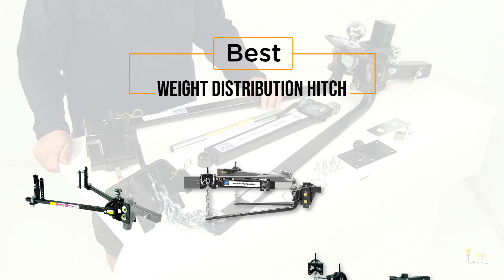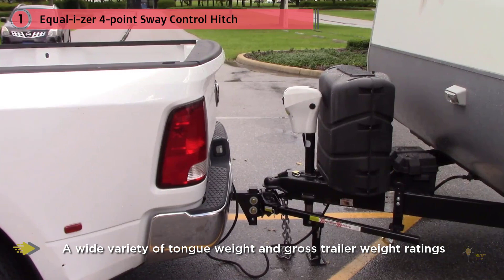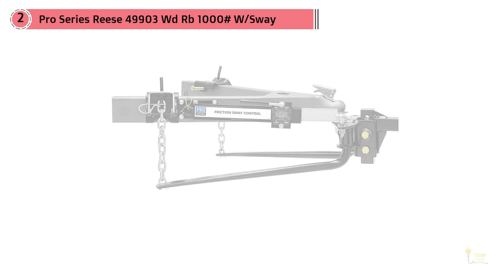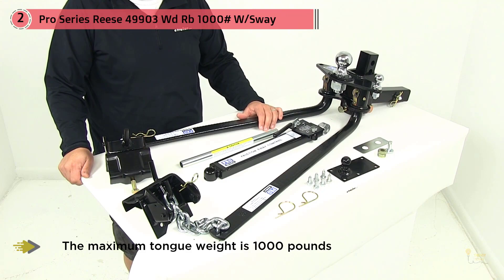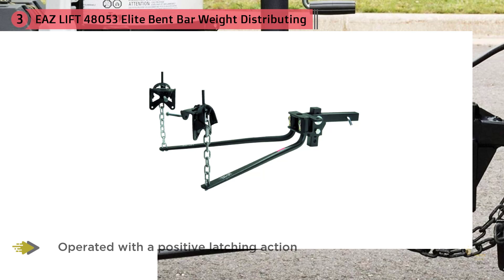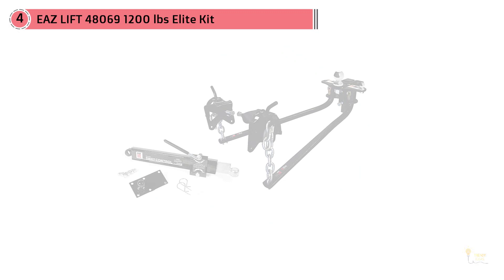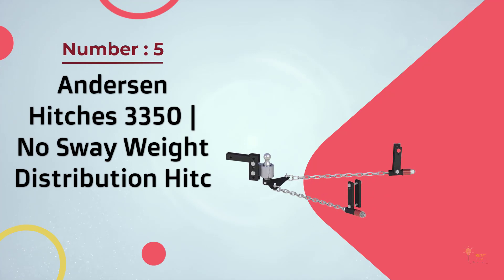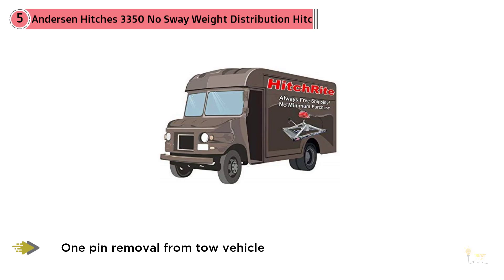Top 5 Best Weight Distribution Hitches Review in 2024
Best Weight Distribution Hitch featured in this video-
0:28 NO.1. Equal-i-zer 4-point Sway Control Hitch
1:13 NO.2. Pro Series Reese 49903 Wd Rb 1000# W/Sway
2:01 NO.3. EAZ LIFT 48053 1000 Pounds 1,000 lbs Elite Bent Bar Weight Distributing
2:55 NO.4. EAZ LIFT 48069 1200 lbs Elite Kit, Includes Distribution
3:39 NO.5. Andersen Hitches 3350 | No Sway Weight Distribution Hitc

What Is A Weight Distribution Hitch?
Anything that makes towing a trailer simpler and more secure is something worth being thankful for. A weight distribution hitch is a gadget that spreads the heap of the trailer around the entirety of the axles of the towing vehicle and of the trailer. This eliminates jump and influence and makes towing simpler. Be that as it may, they don't build the towing limit of your vehicle and they can't compensate for poor driving system or outrageous climate conditions.

It is significant that you get a weight-distribution hitch that is good with your vehicle and your trailer. It is additionally basic to get one with the rightmost extreme tongue weight and greatest gross trailer weight. To kick you off, here is our manual for the best weight distribution hitch.

What is the best Weight Distribution Hitch?
We strive to review as many products as we can, read realtime reviews, and made our own ranking. We welcome all your comments.